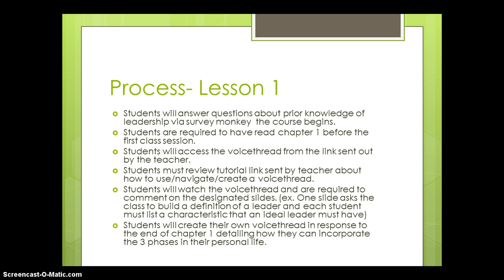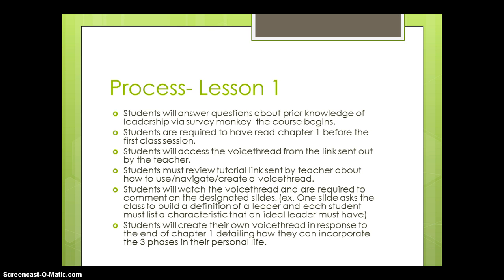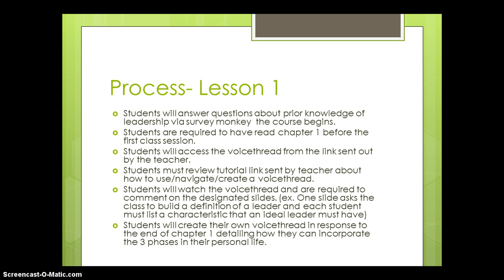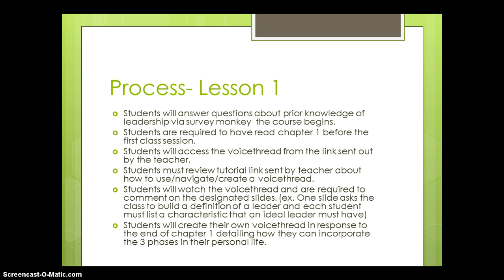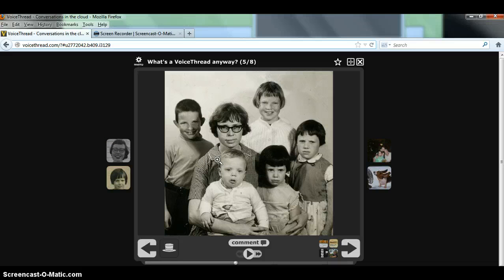My Screencast, EDU 709 -Courtney Holman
Final Class Project